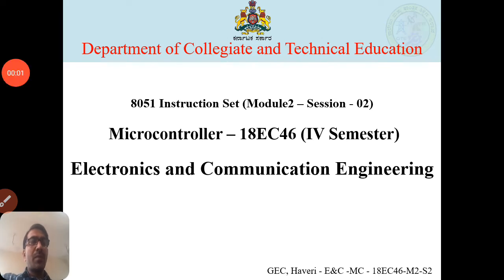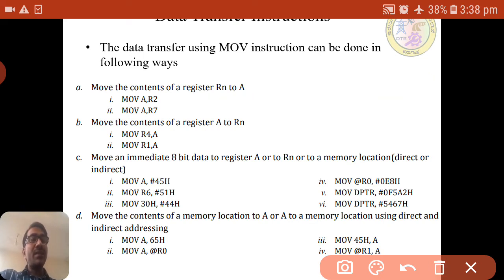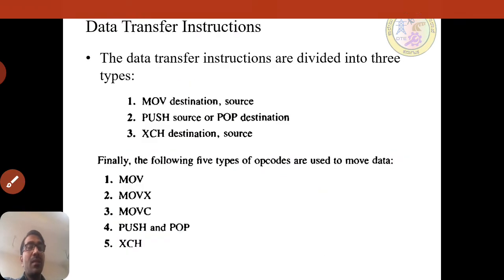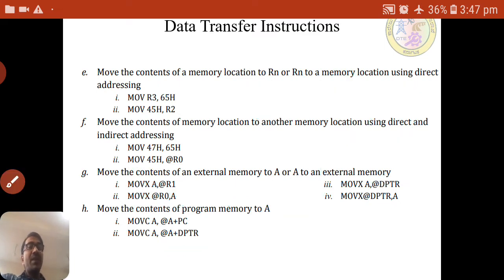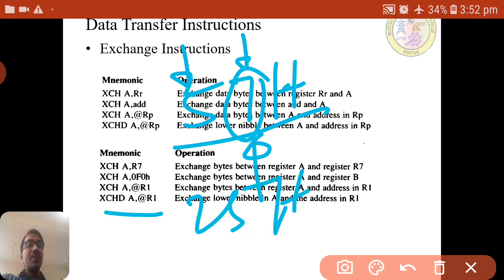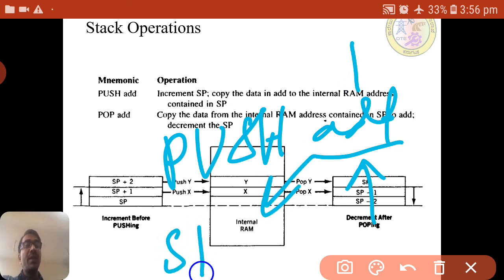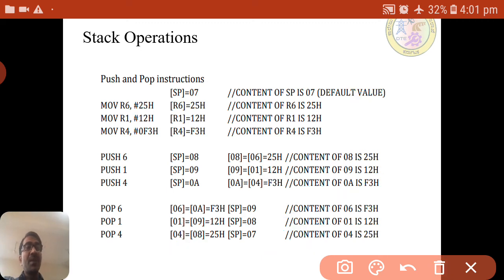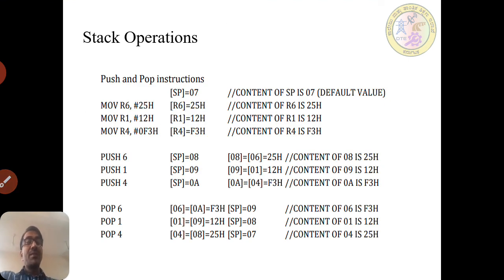8051 Instruction Set_Session 2